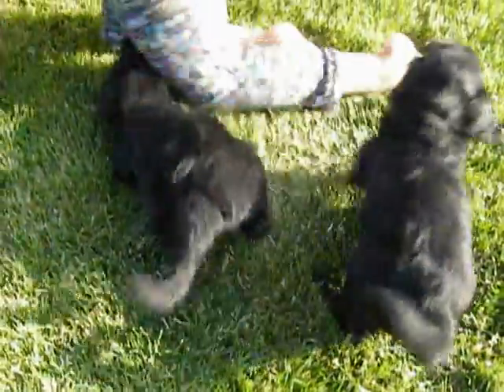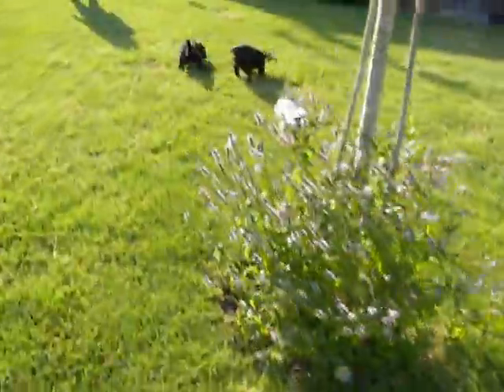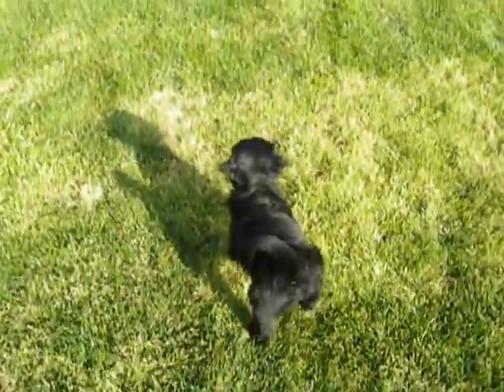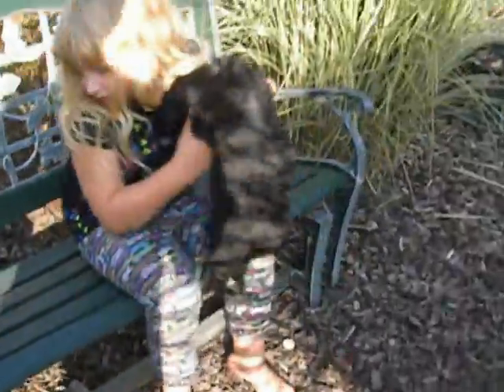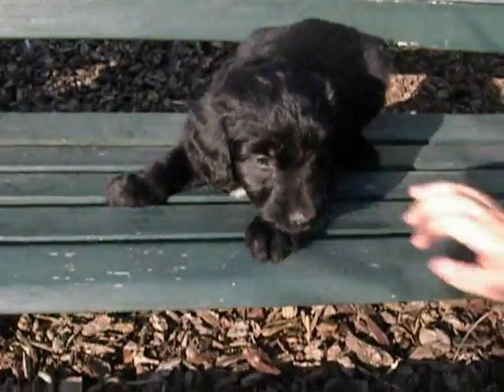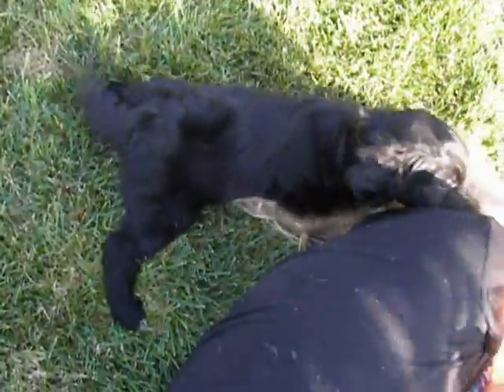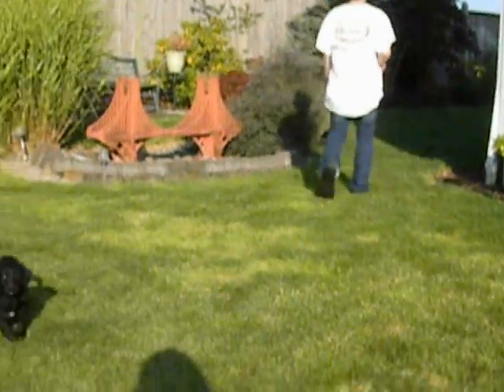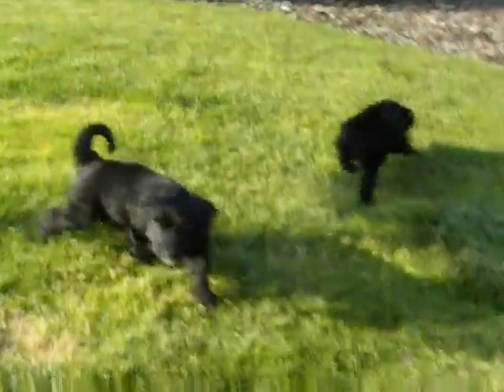Purple and Red Girl together - F1 Aussiedoodles 5.5 weeks